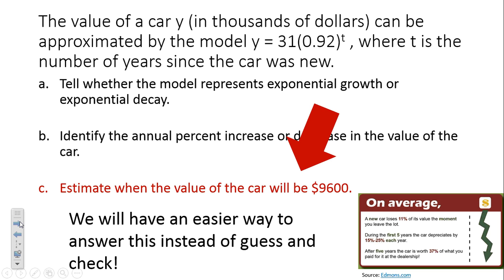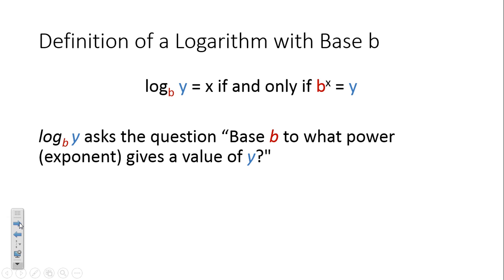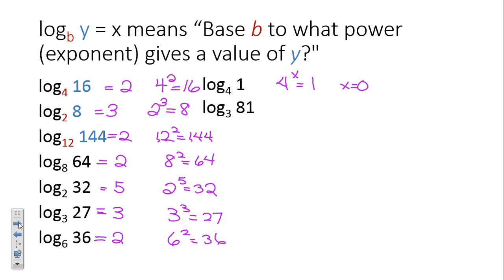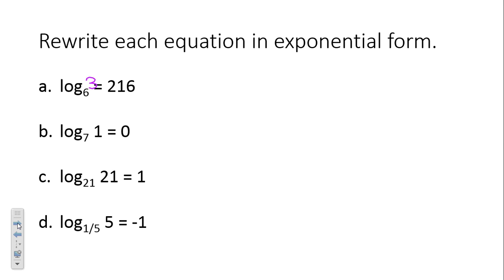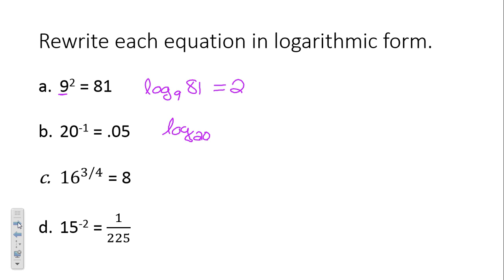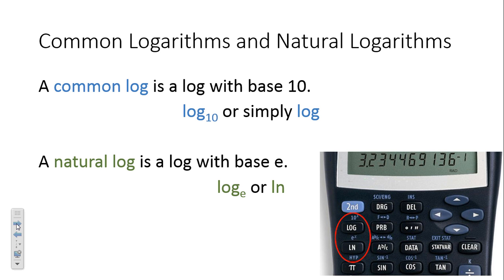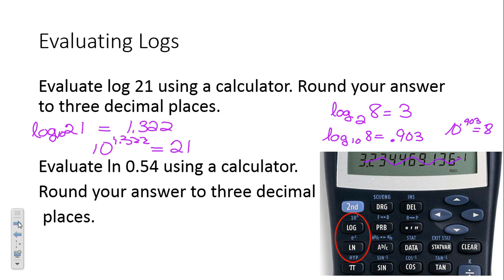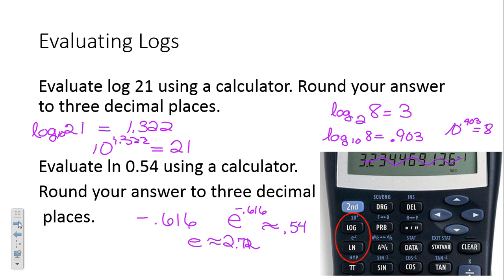Introduction to Logarithms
Learn the definition of logarithms and how to convert between logarithmic and exponential forms.